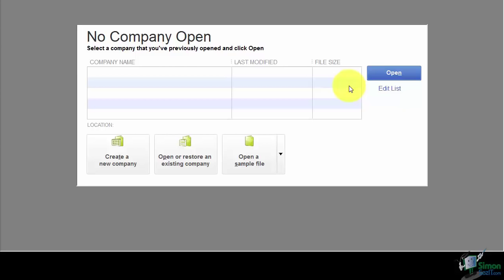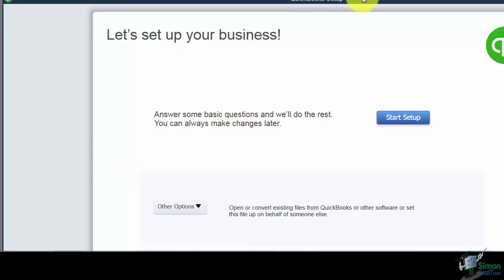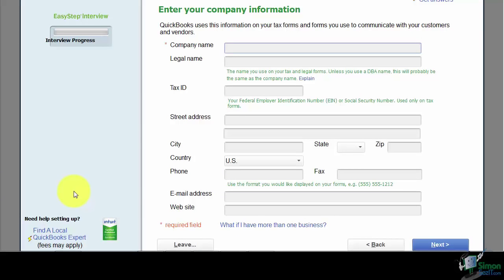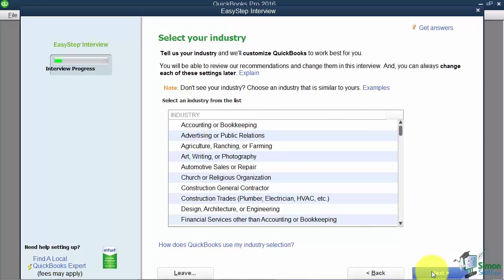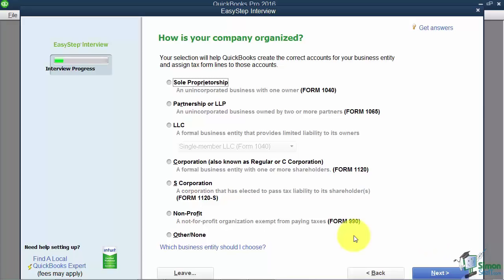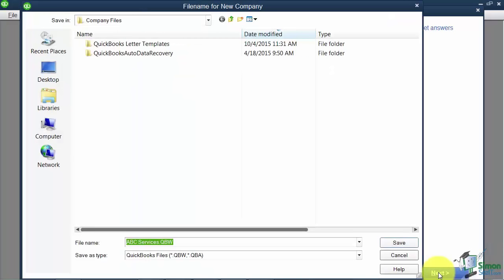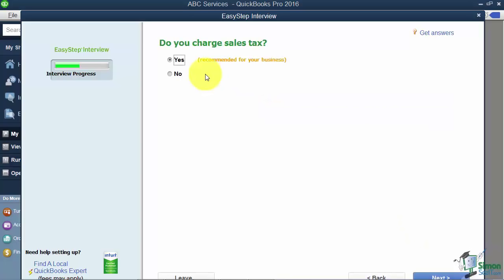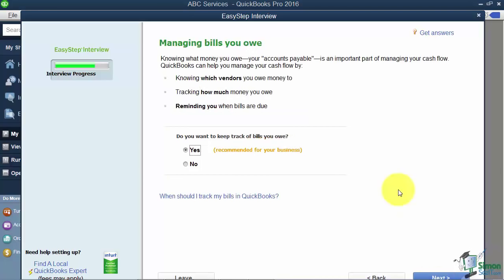QuickBooks Pro 2016 Tutorial: How to Create Your Company File - Part 1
In this QuickBooks Pro 2016 training video tutorial, the trainer discusses different options on how to set up company file.